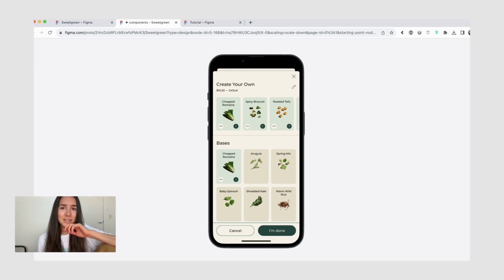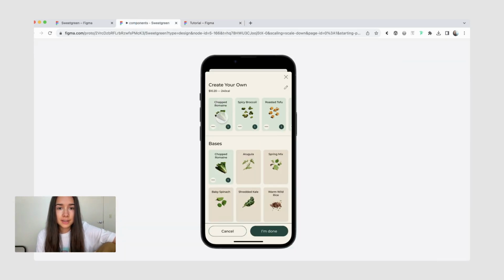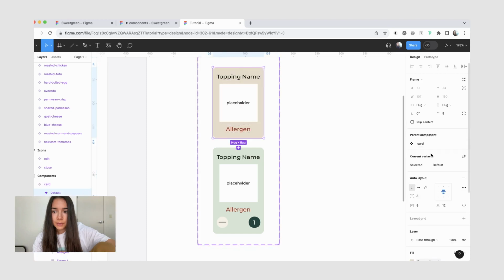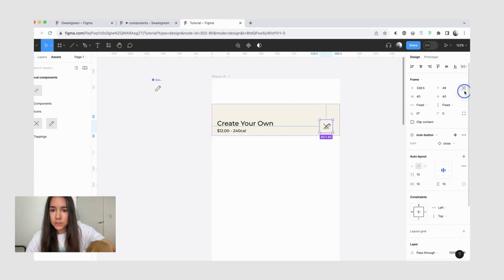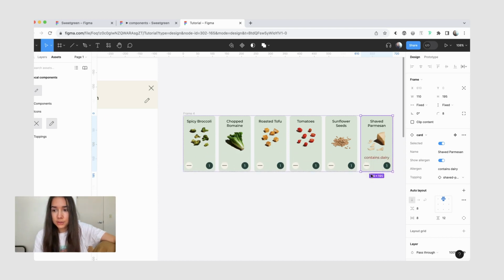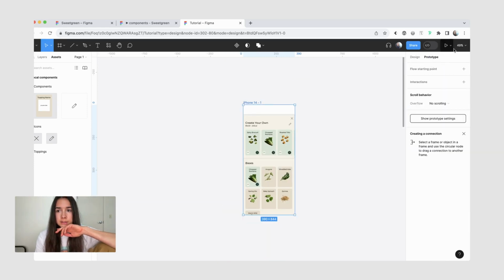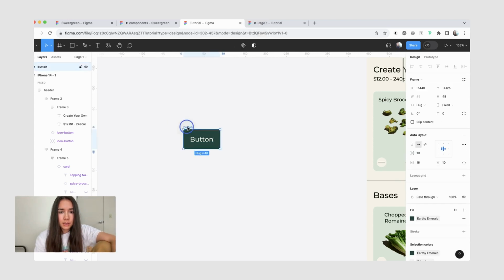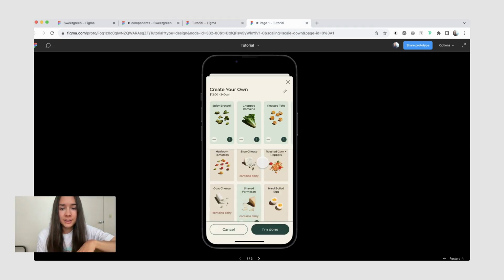Sweetgreen / Mobile app design in Figma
00:57 Color variables, text styles, image components, icons
03:33 Card component
08:23 Phone frame, header
11:10 Selected toppings row
15:13 All toppings grid
17:58 Adding scroll behavior
20:58 Buttons footer
24:50 Wrapping up

* New to Figma?